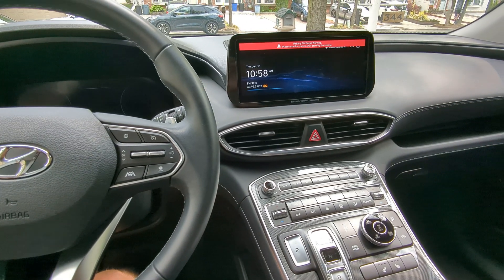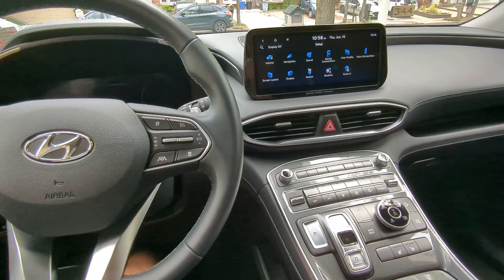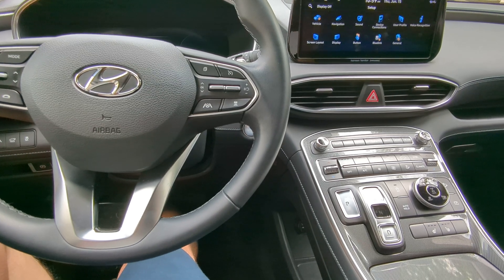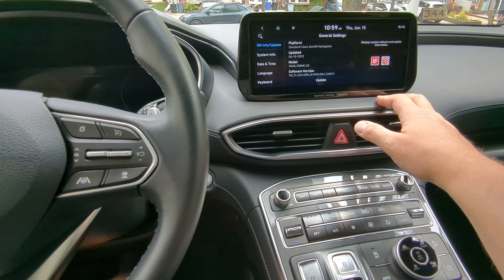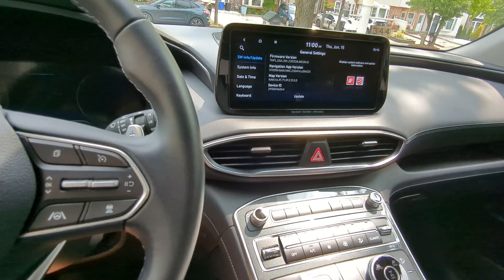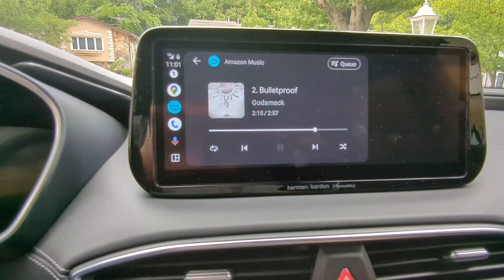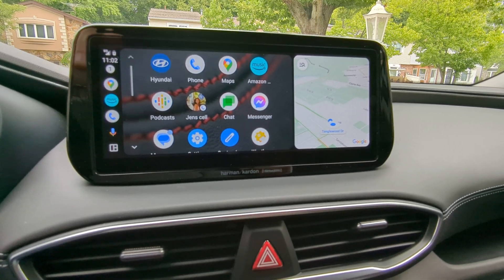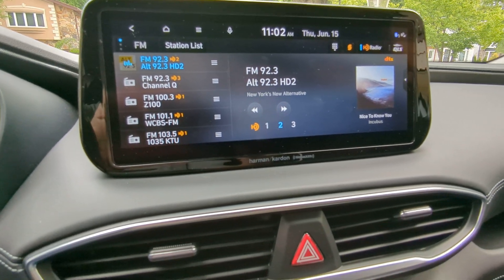2022 Hyundai Santa Fe GPS Navigation Update - How To Get Full Screen Android Auto / Apple Car Play